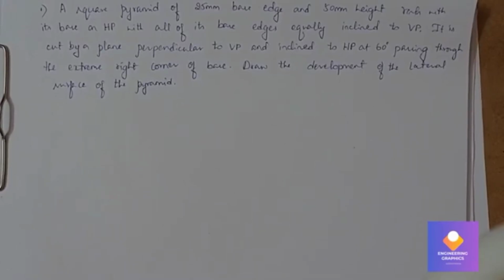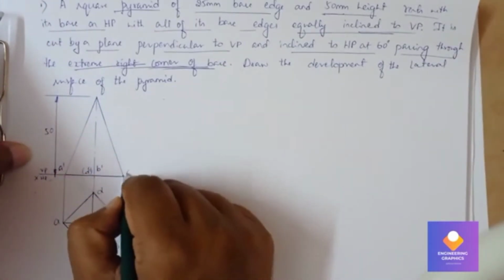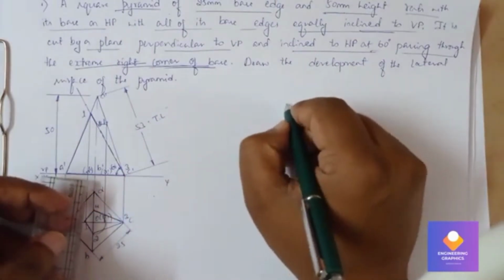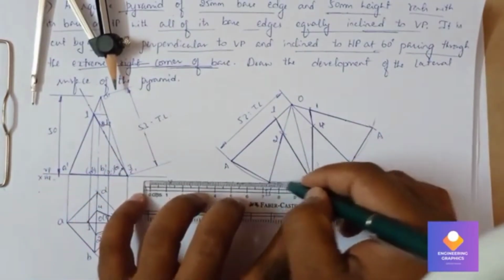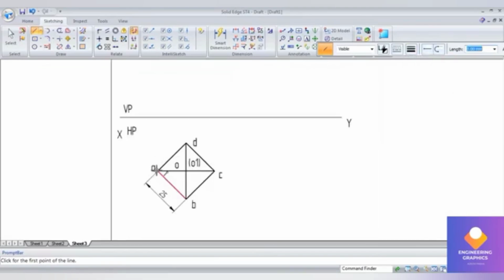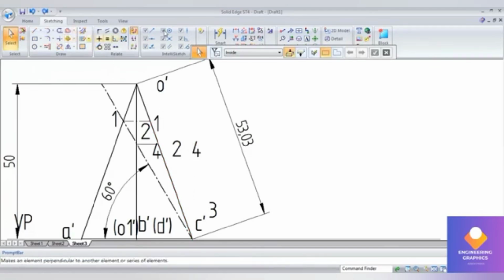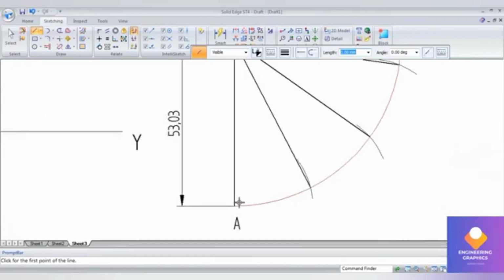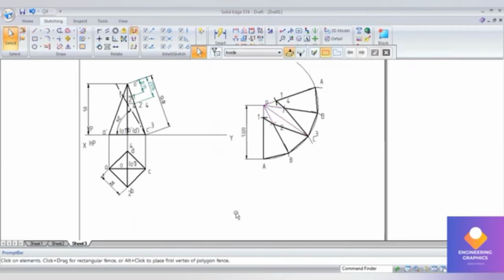Development of Square pyramid: Sketching and Software Practice